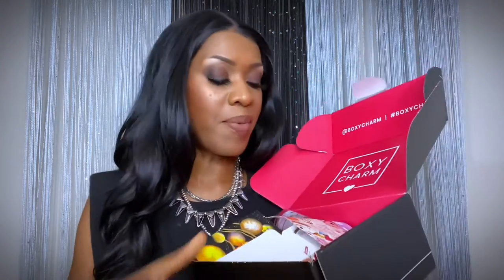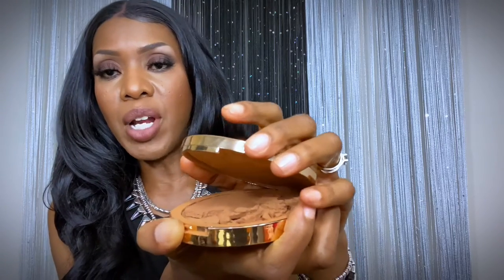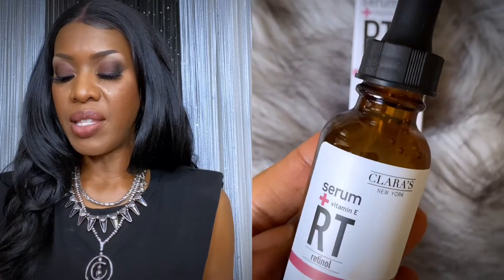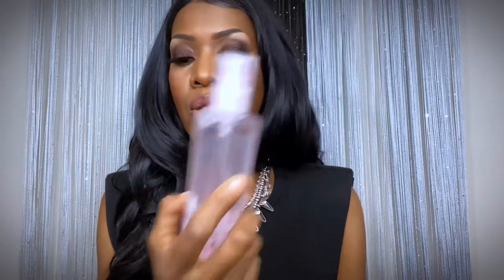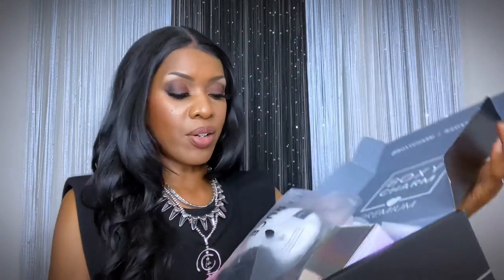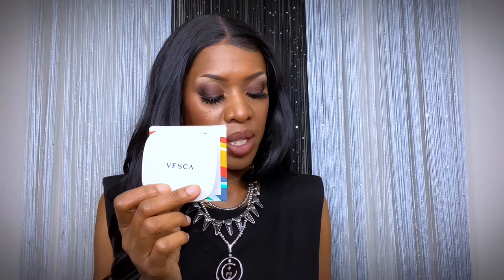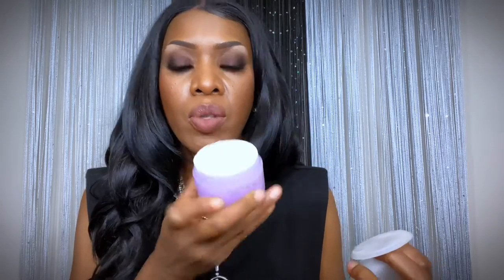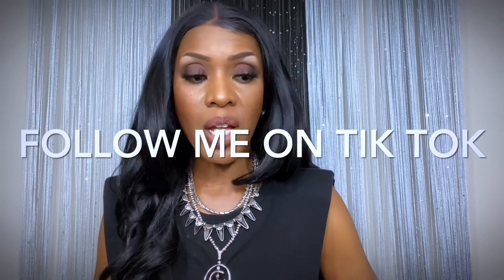August Base Box & Premium did not disappoint it was 🔥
Get 5 Products for $25 with the Boxycharm Base Box, or pay $35 for 6 products in the Premium Box.